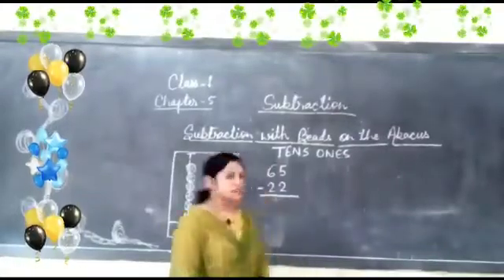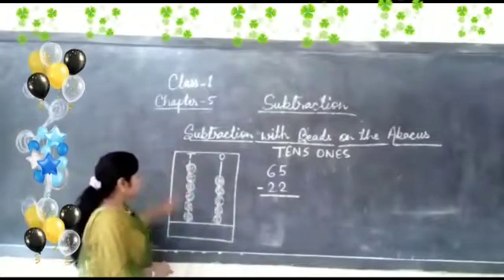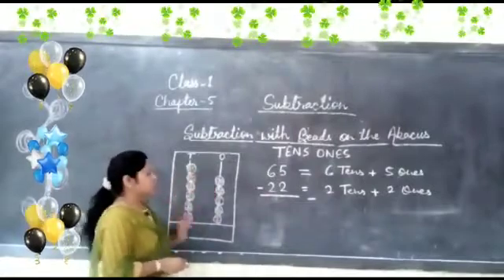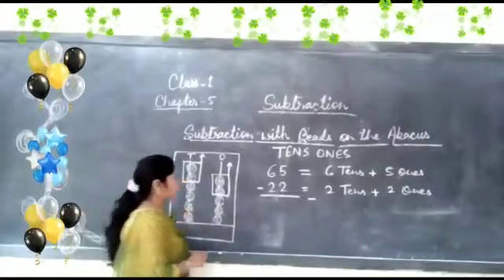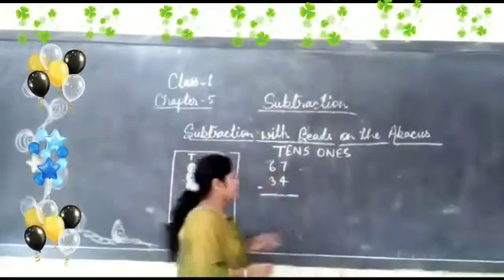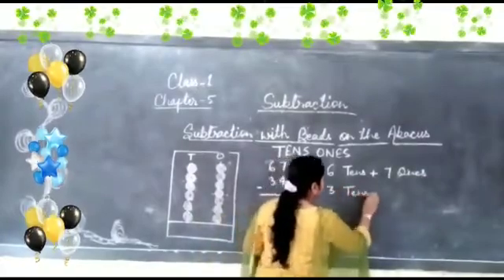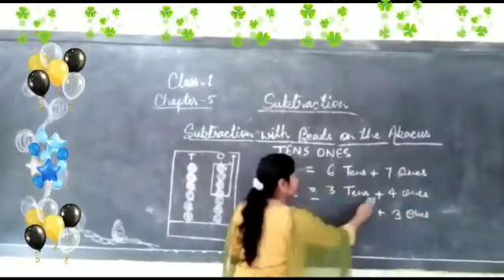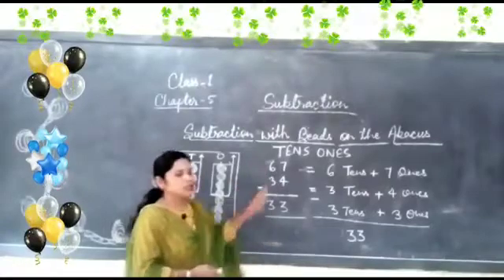Std-1 Sub-Maths chap-5(Subtraction)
Subtraction using abacus..